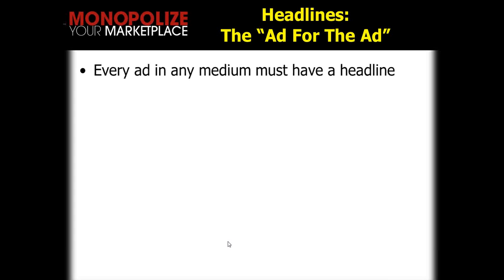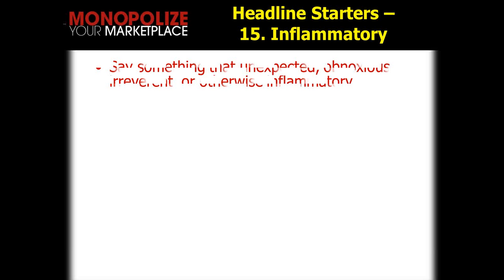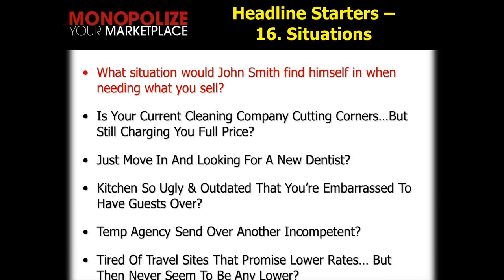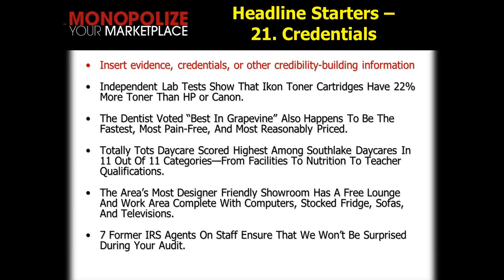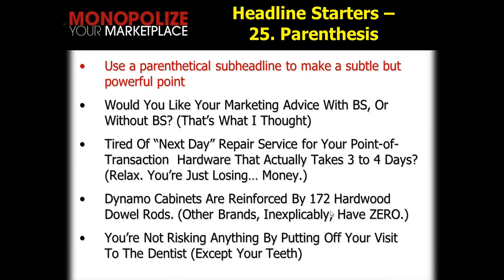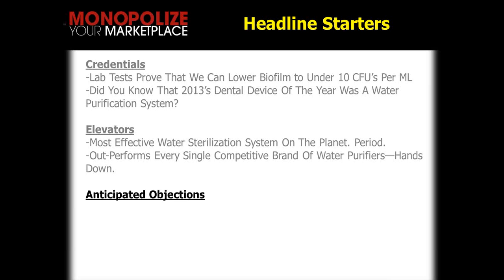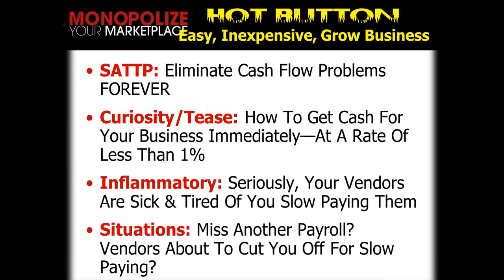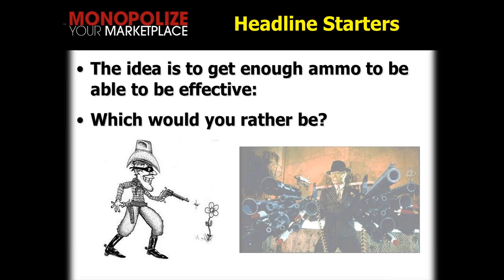2014 07 22 10 05 Strategic Marketing Webinar